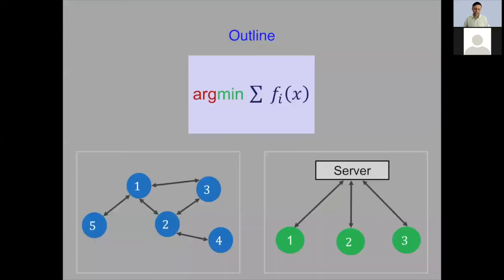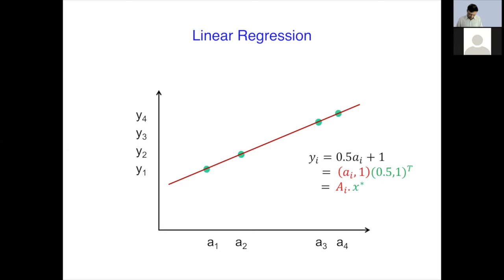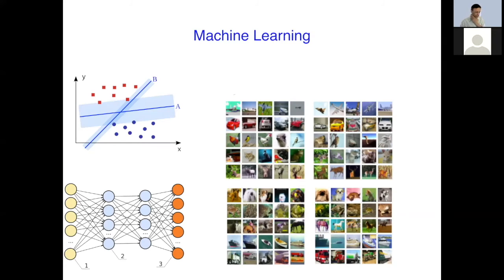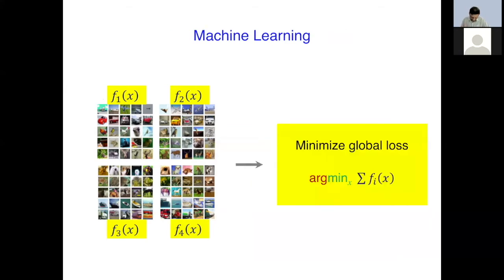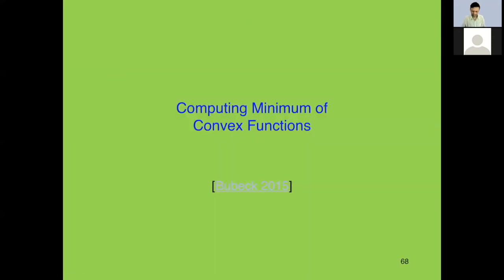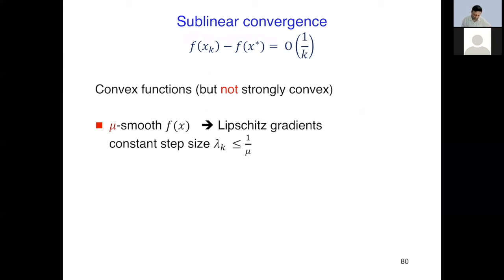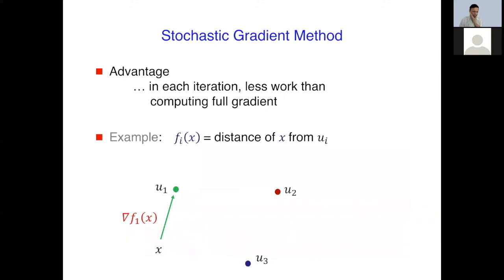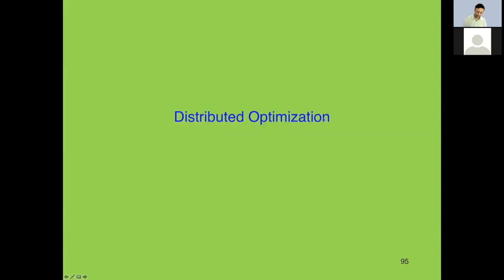Part 1 of 5 - Tutorial: Security and Privacy in Distributed Optimization and Learning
For the slides for the tutorial, please and go to the page for Talks. This is part 1 of the tutorial on Security and Privacy in Distributed Optimization and Learning. Part 1 introduces the problems of interest, and covers background material on convex functions and gradient descent. Part 2 will begin the discussion of distributed optimization.